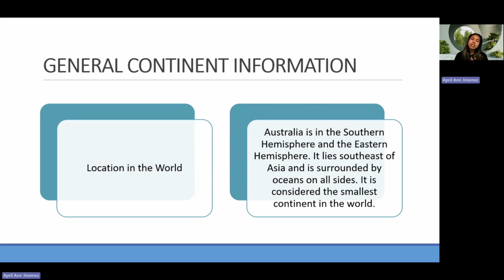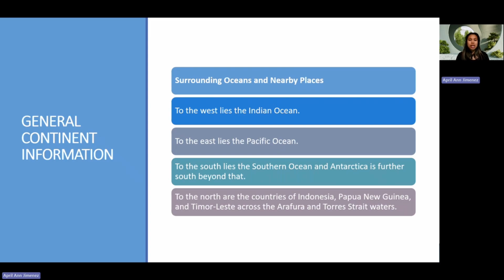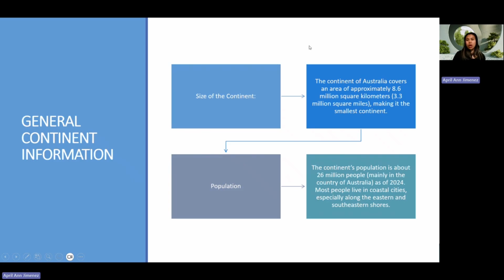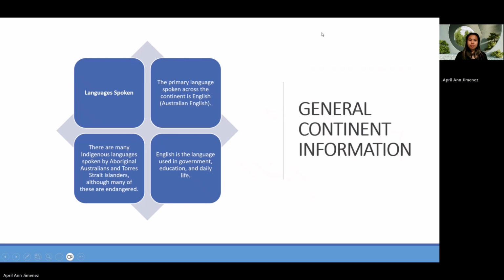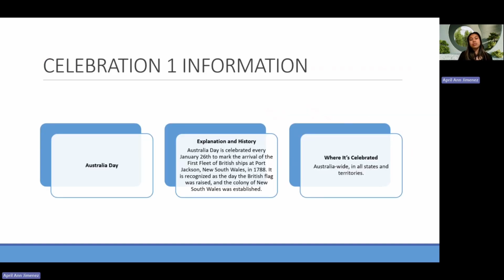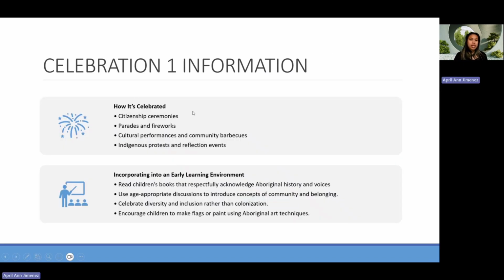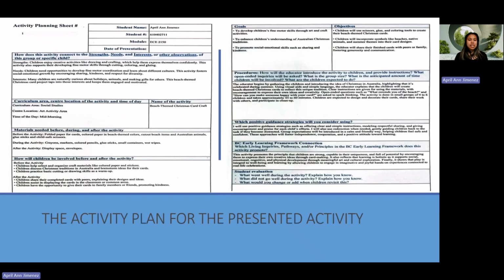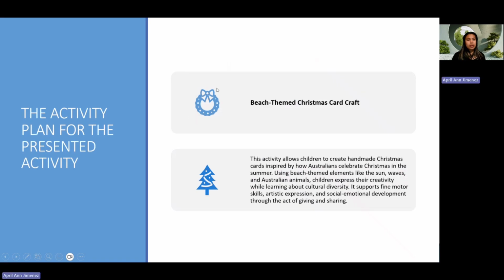ASSIGNMENT 2| MULTICULTURALISM PRESENTATIONS